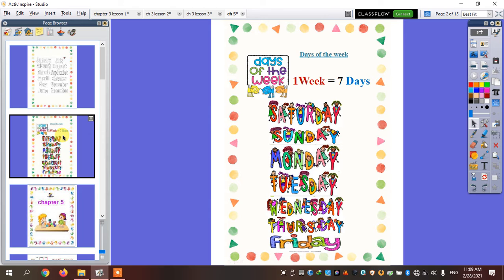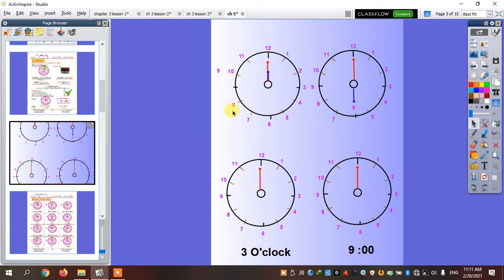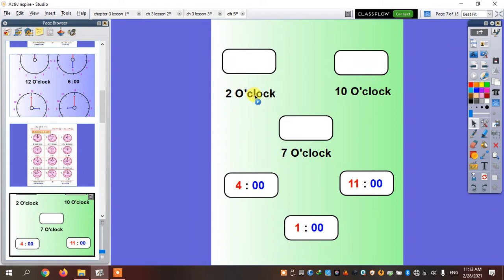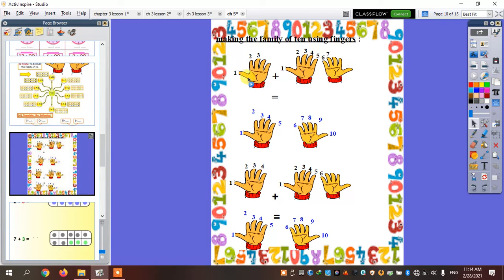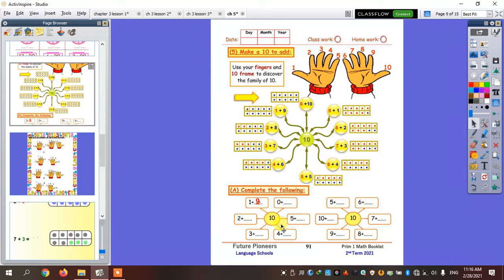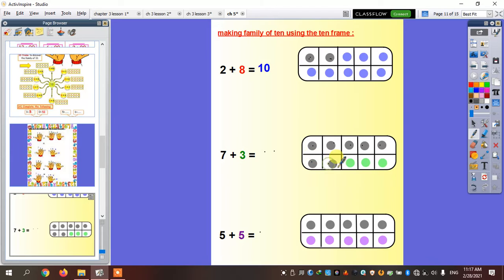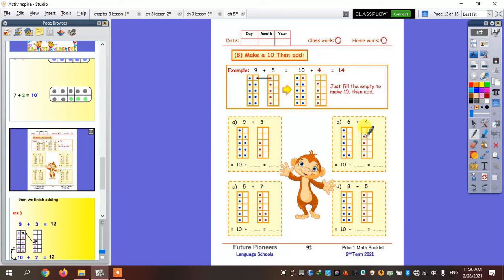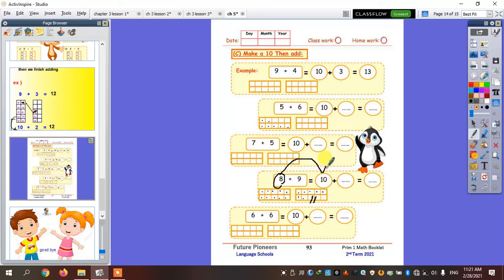Prim 1 t2 ch 5